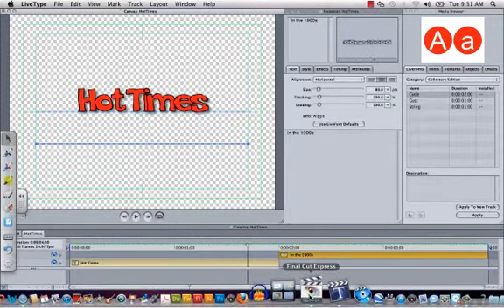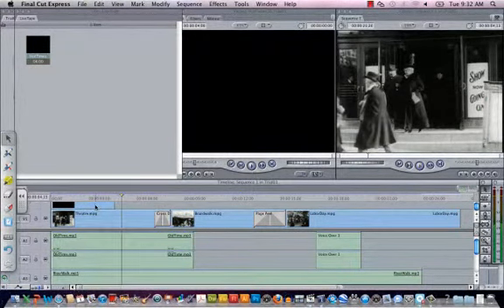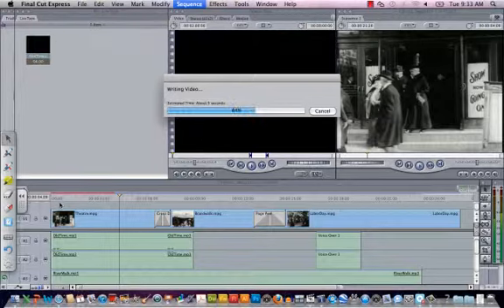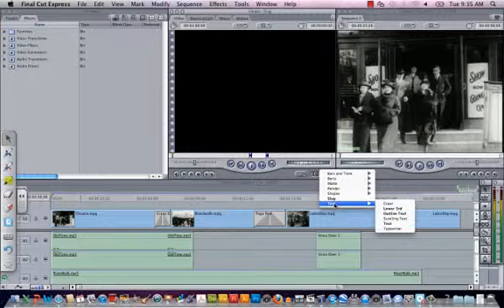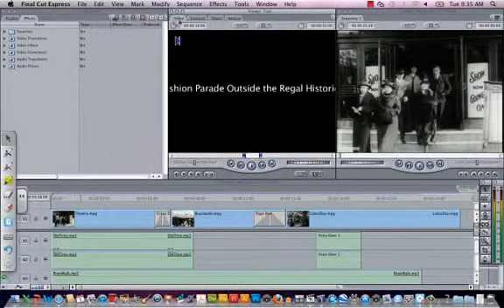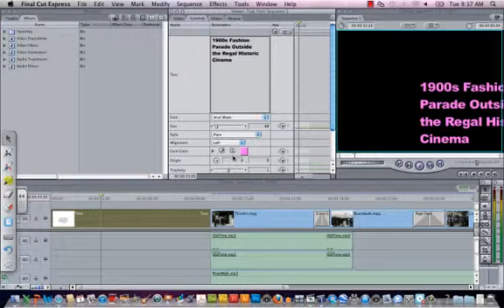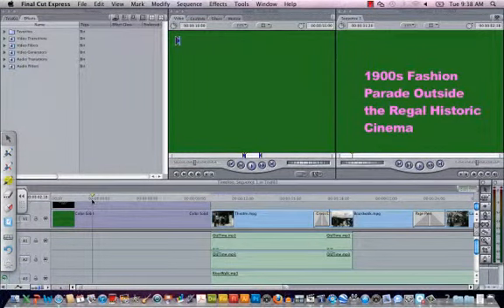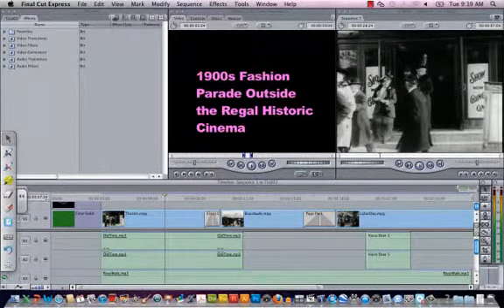Final Cut Working with Text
This tutorial video wil show you how to work with text within Final Cut as well as incorporate text that you have created using LiveType